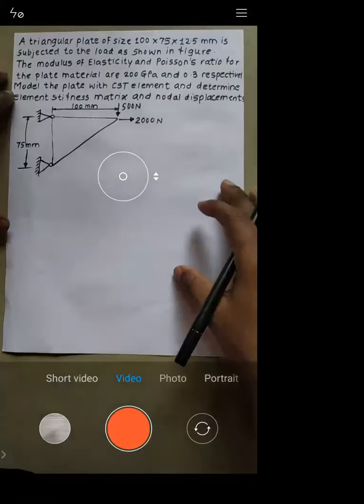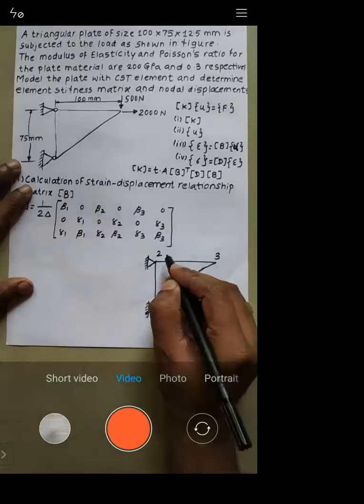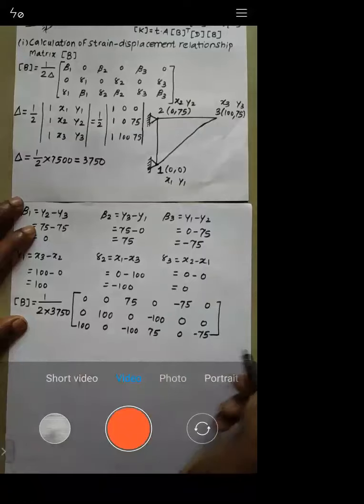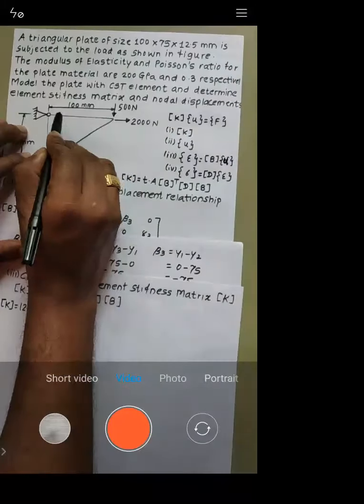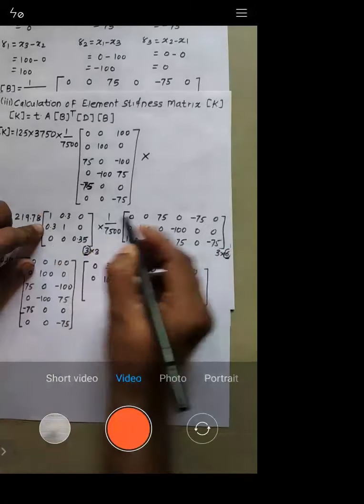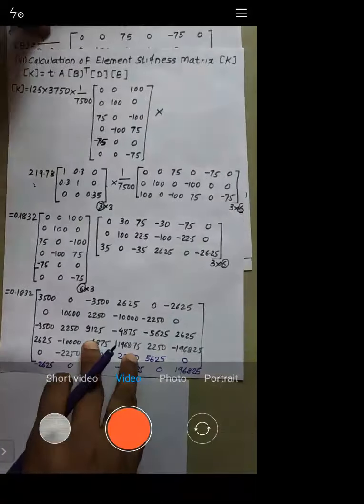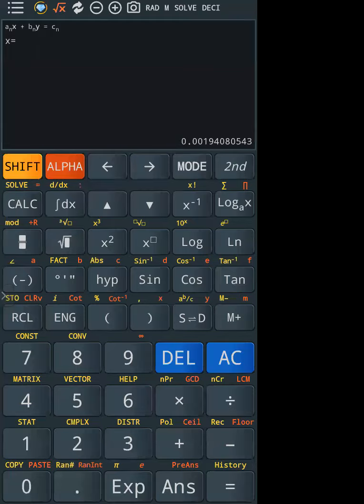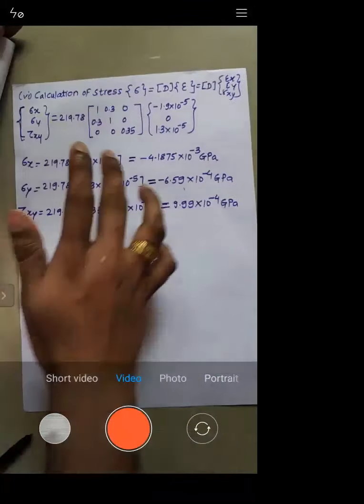Problems on Stress Strain Displacement relationship for 3 noded triangular element(Lecture 2)